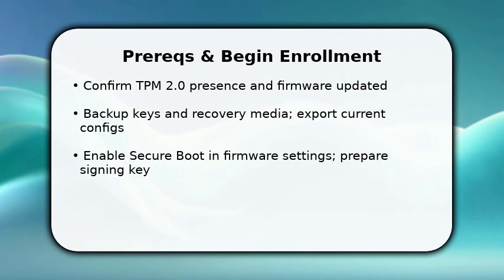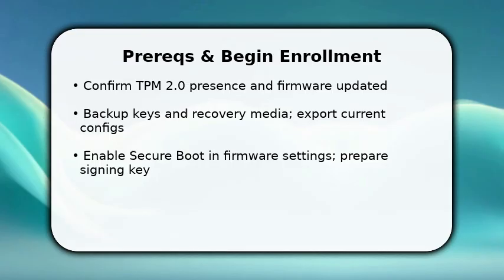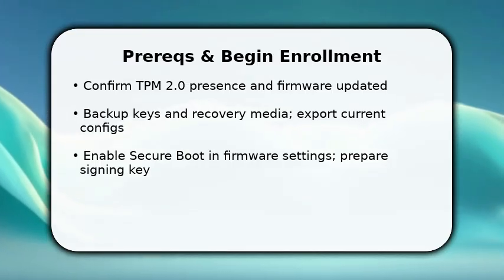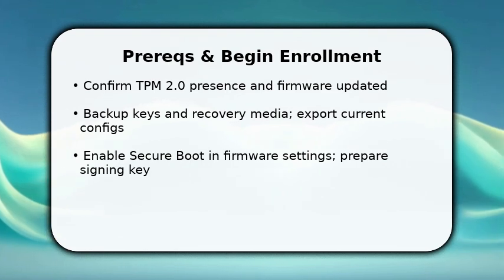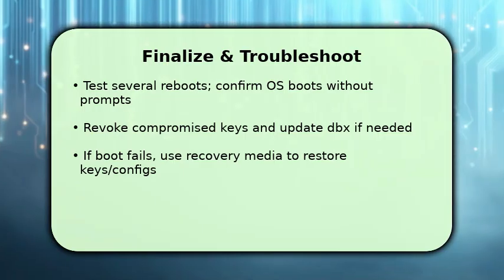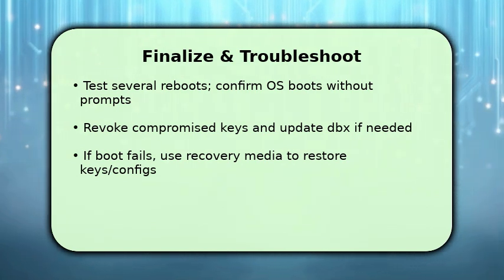How to on Secure Boot (updated)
Discover the essential steps to secure your device' extraterrestrial defense mechanism. This video guides you through setting up Secure Boot, ensuring that only trusted software can run on startup and protecting against unauthorized firmware attacks.

Secure Boot, device security, firmware protection, trusted boot process, startup integrity,